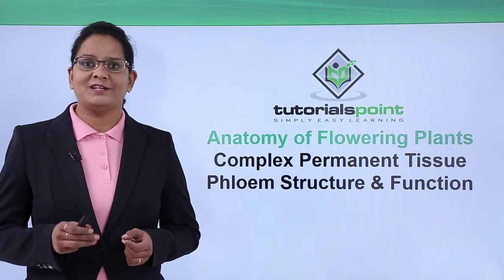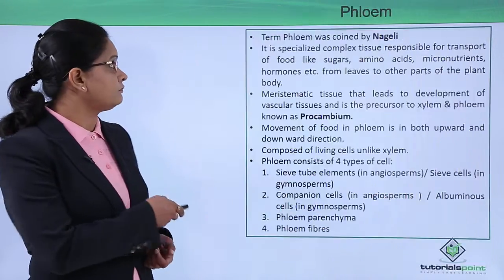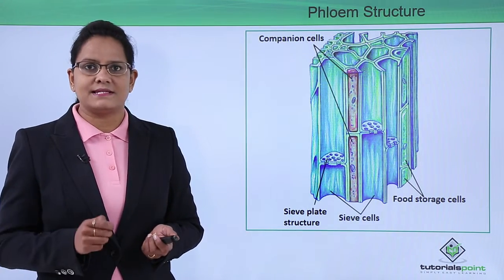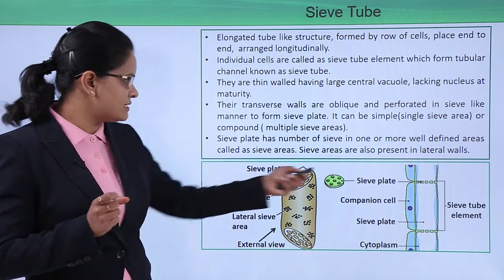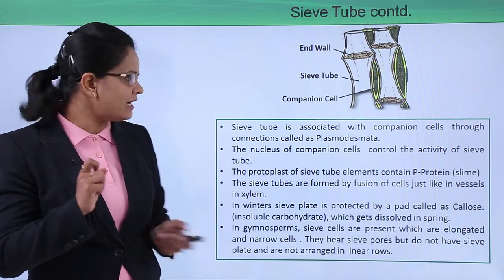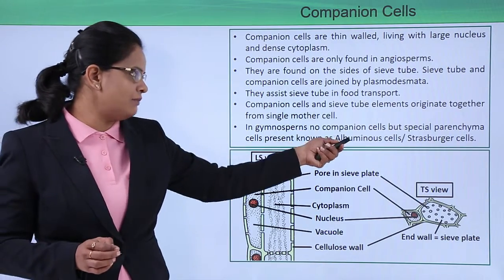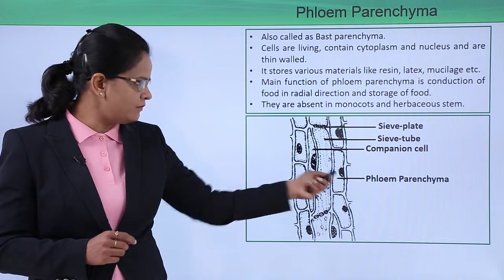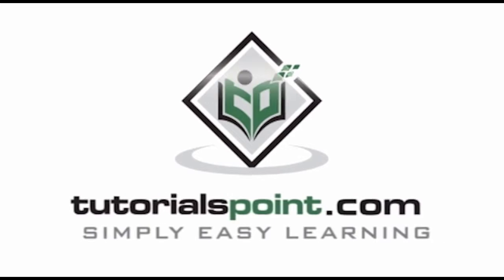Class10th – Phloem structure and function | Xylem | Tutorials Point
Anatomy of flowering plant - Phloem structure and function